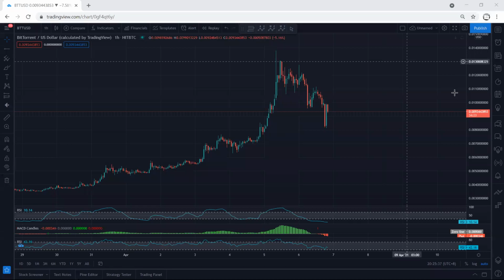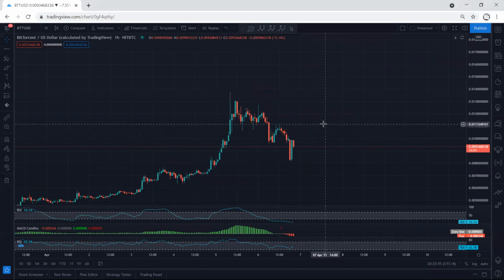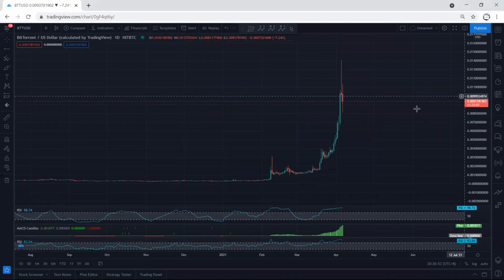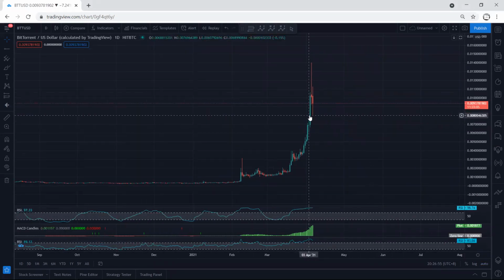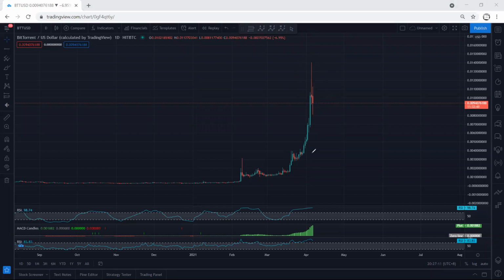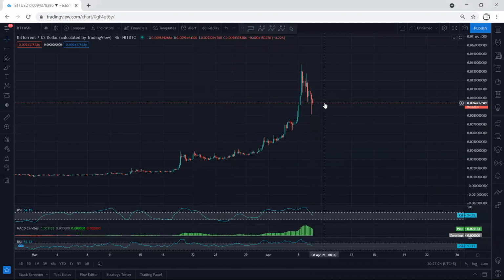BitTorrent - BTT Technical Analysis for April 6, 2021 - BitTorrent